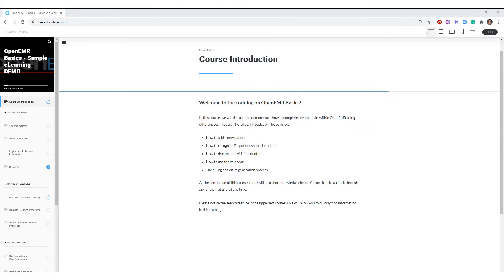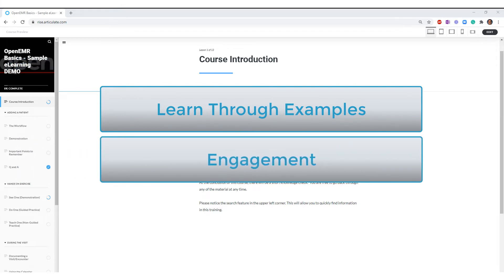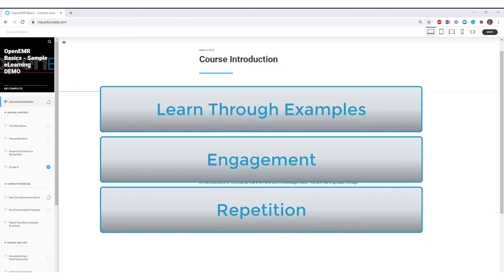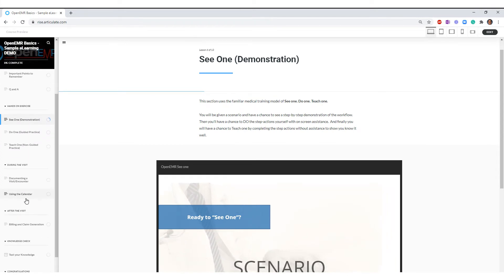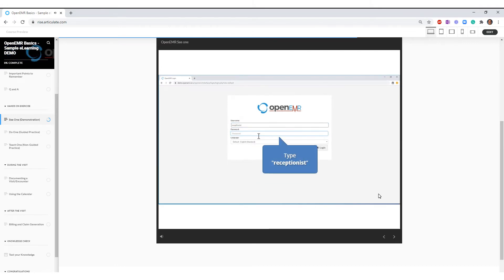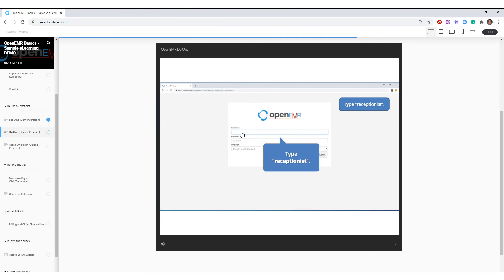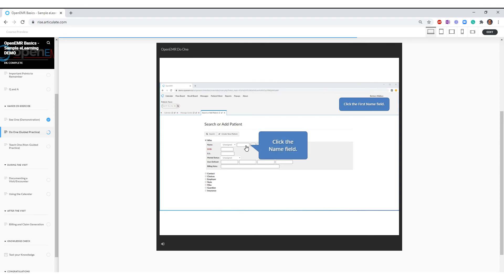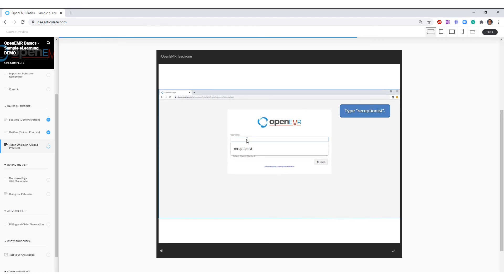314e eLearning Approach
This short informational video covers how 314e's team of instructional designers build effective learning.  Also included is a demonstration of scenario-based learning.

Chapters:
0:00 Intro
0:23 Three elements of most effective training
1:43 Demonstration of adding a new patient in the system

About 314e: We are a US-based Healthcare IT Products and Services Company offering solutions in Epic implementation, In-person Training, eLearning, Staffing, RCM, and Automation.

Need more information? Talk to our experts